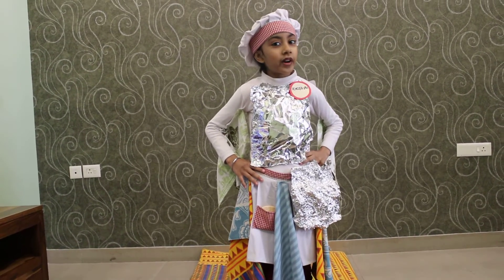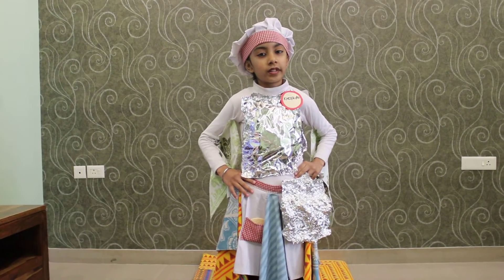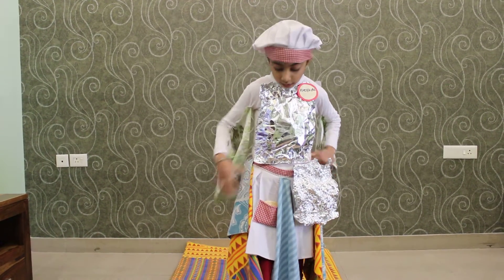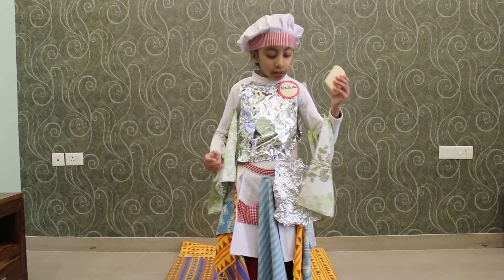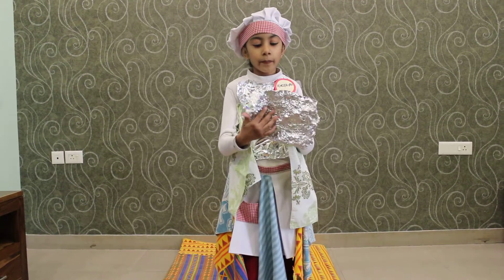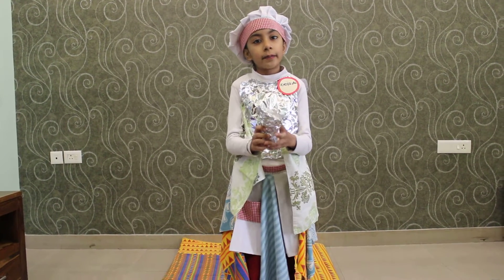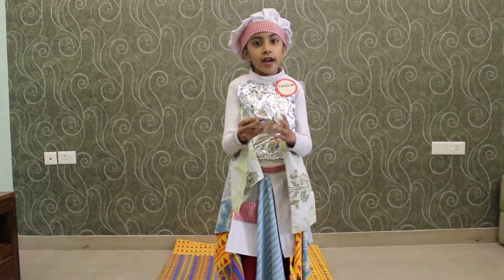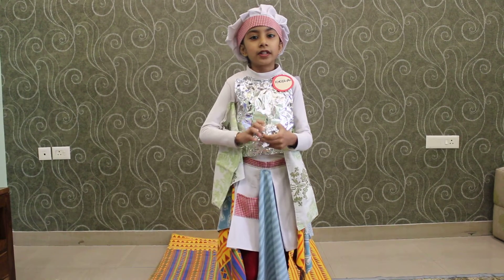Reusable Sandwich Wrap from cloth